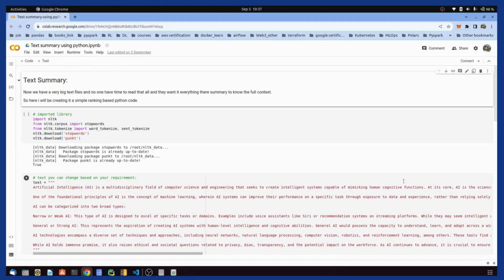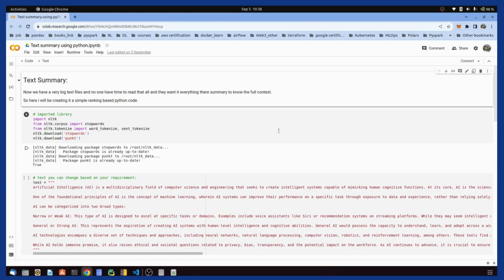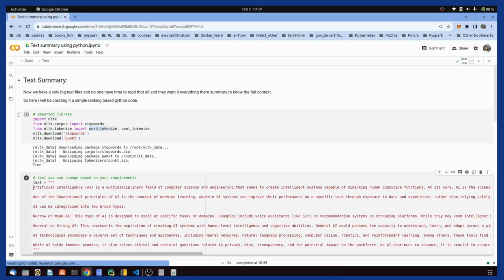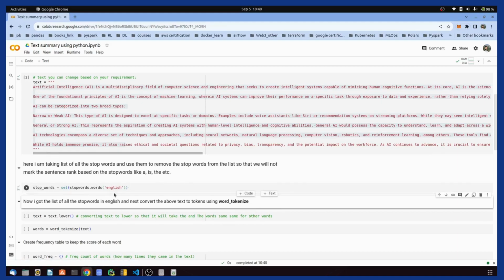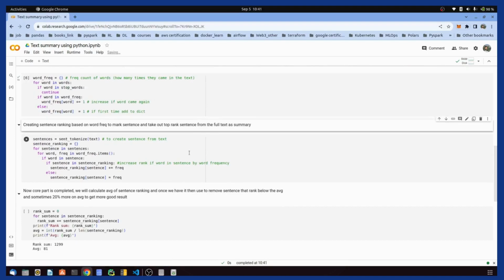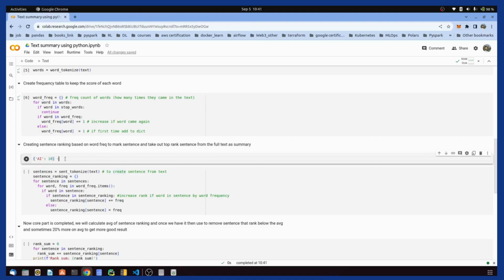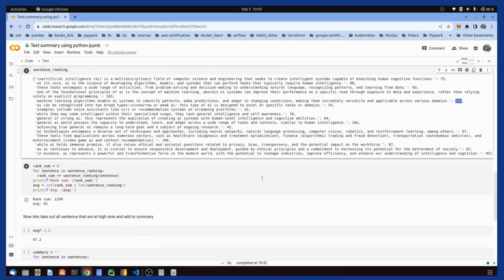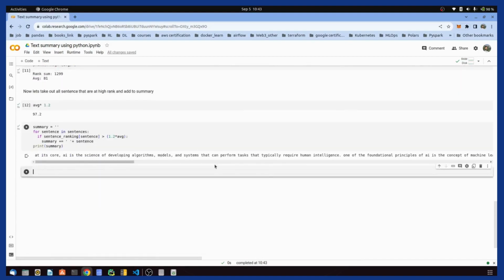Python-Powered Text Summarization: Unlock the Essence of Content!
Delve into the world of Python-Powered Text Summarization and unlock the essence of content like never before! Our platform empowers you to distill lengthy articles, reports, and documents into concise, insightful summaries with the efficiency of Python. Whether you're a content creator, researcher, or just looking to save time, our tools will help you extract key insights, making information consumption faster and more effective. Join us on this journey to revolutionize the way you interact with textual content and discover the transformative potential of text summarization. Explore the art of precision in content today!